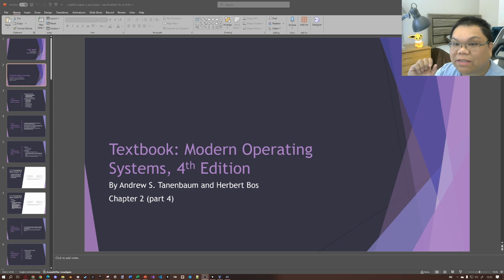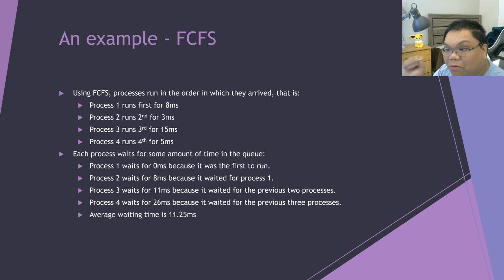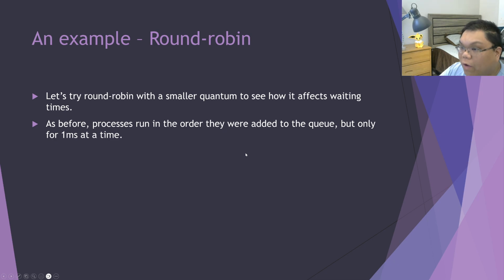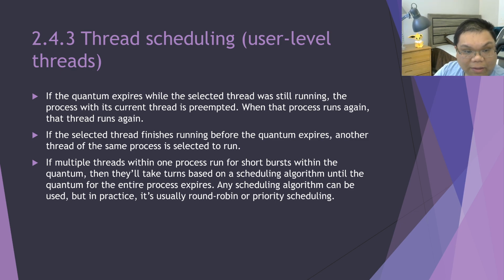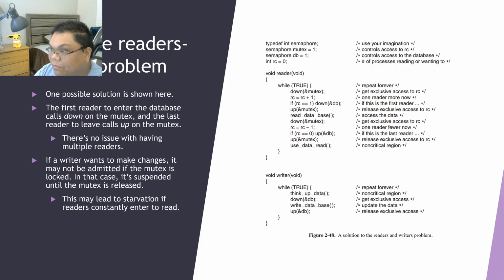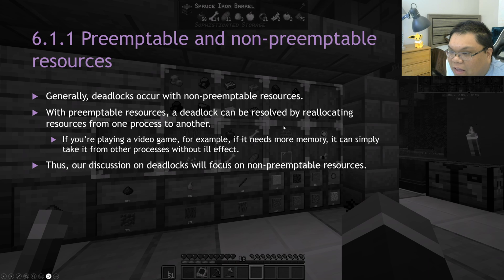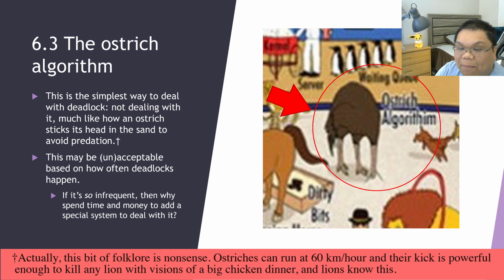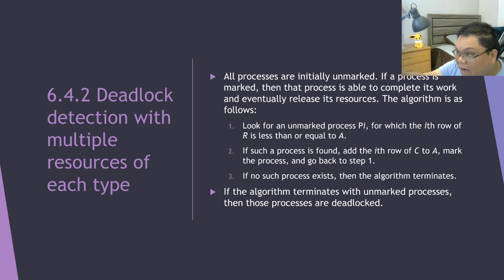Fall 2024, CSE-4600-62, Chapter 2 Part 4 and Chapter 6 Part 1